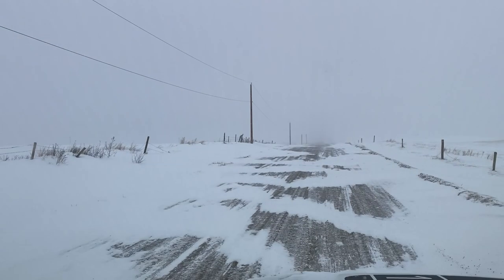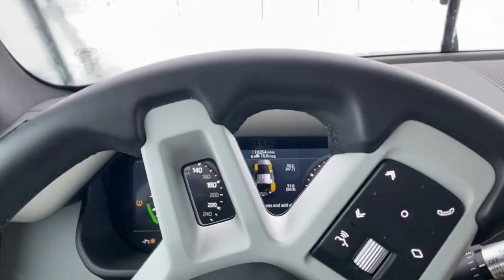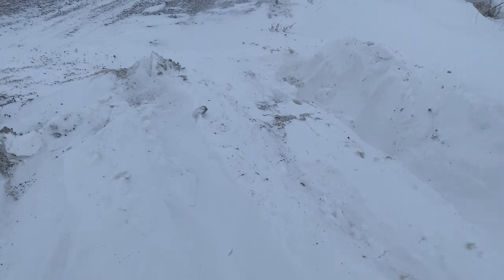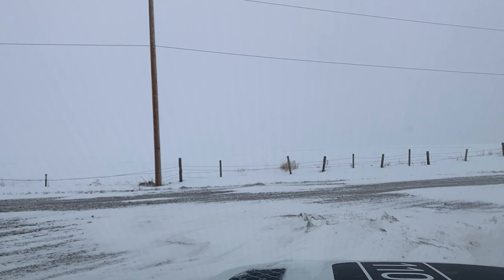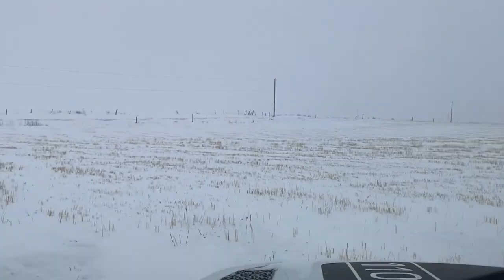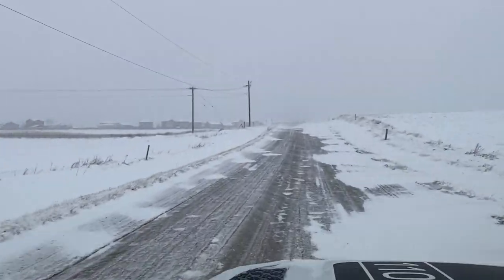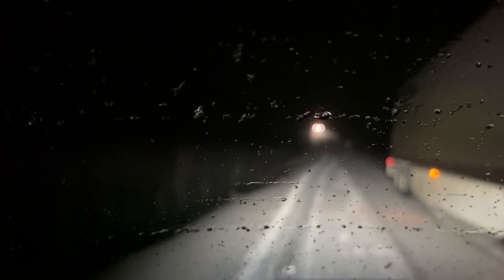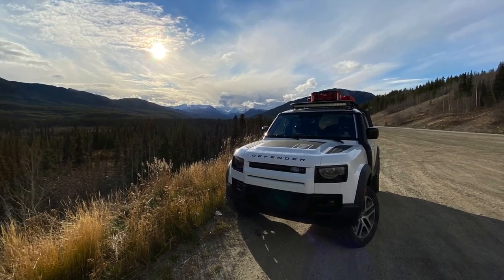Explaining the All Terrain Progress Control (ATPC) Function on the New 2020 Defender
In this video I talk about the All Terrain Progress Control (ATPC) function on the New Defender and demonstrate how it can be used. I discuss roughly how it works, a few limitations of the system, and why I am not a fan of the function. However, while the ATPC has some limitations, it does succeed in more vanila conditions

These video logs are an attempt to track my life with, and to offer thoughts about, the New Defender (the Defender 2020, or the New Defender -- whatever name takes your fancy).